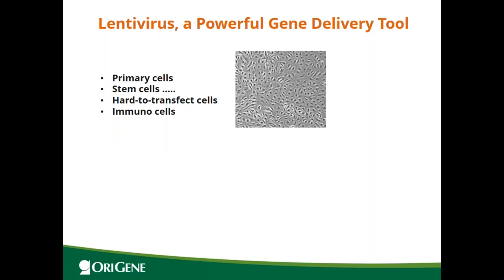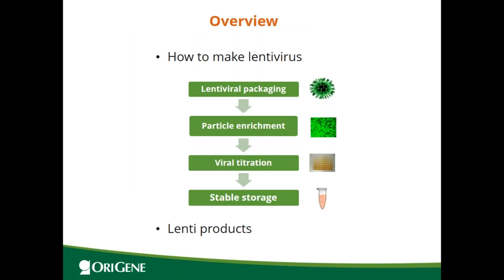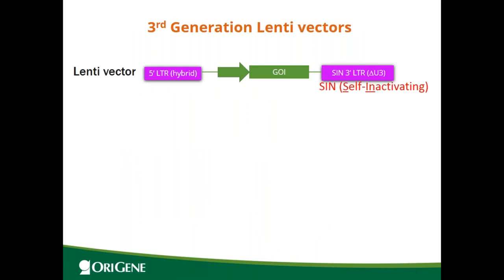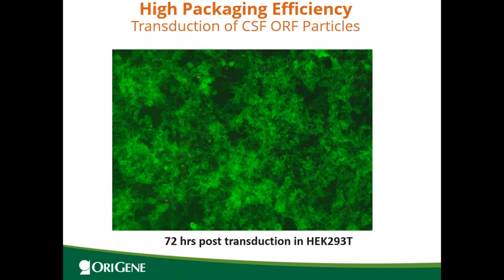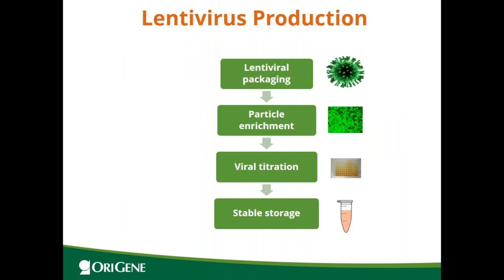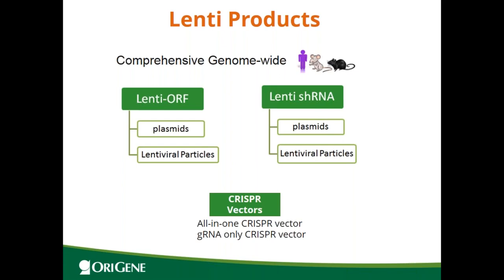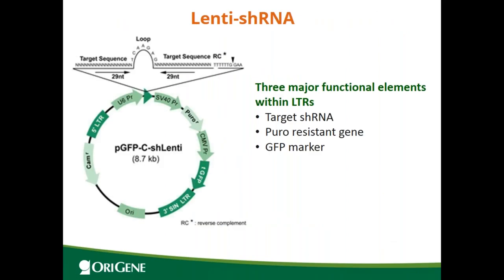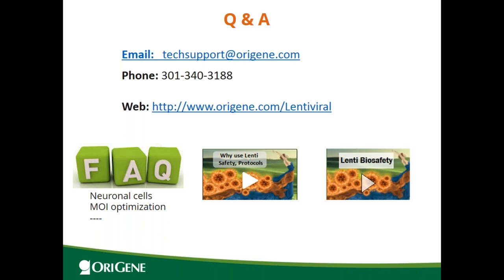How to Make Lentiviral Particles - Recorded Webinar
Makeing lentivirus is a multi-step process, including lentiviral packaging, lentiviral particle enrichment, lentivirus concentration, how to measure lentiviral titier and how to increase lentiviral stability during storage. This webinar provides detailed protocols about how to make high titer virus.